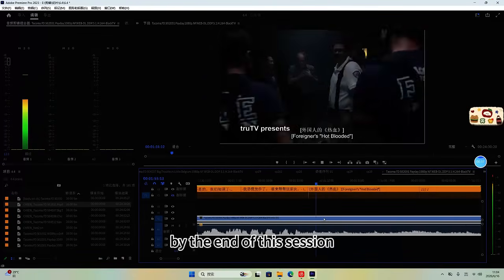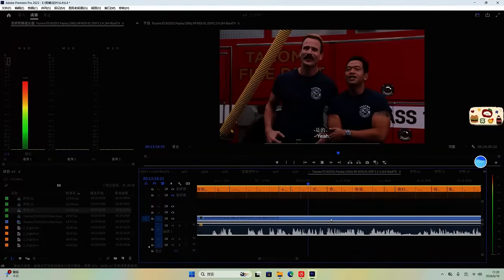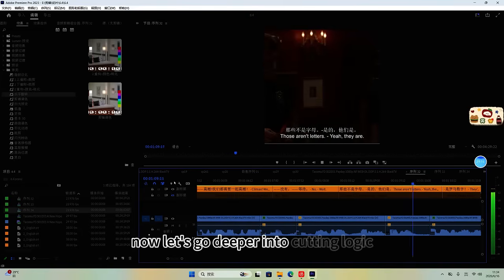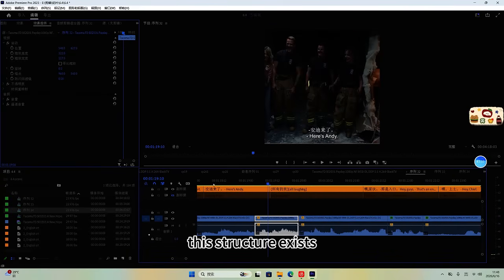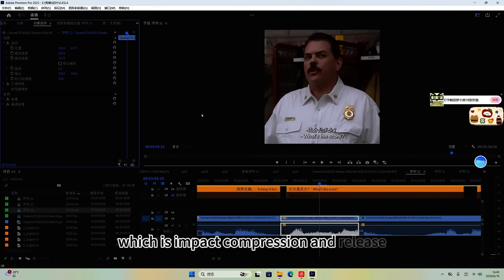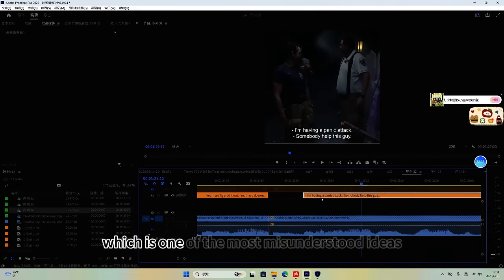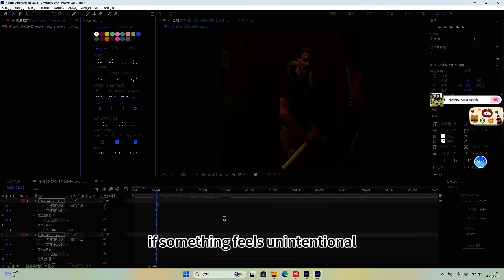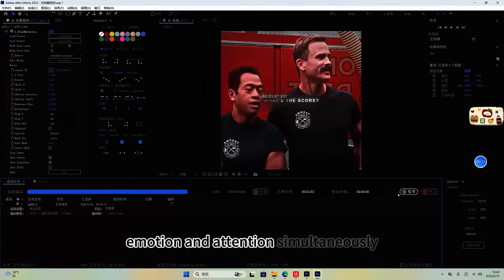My Editing Tutorial - part2